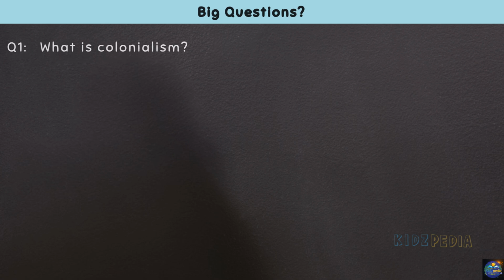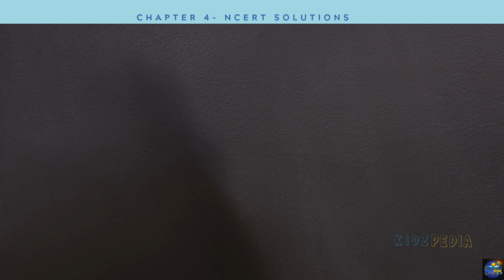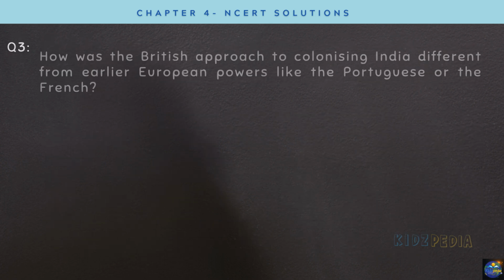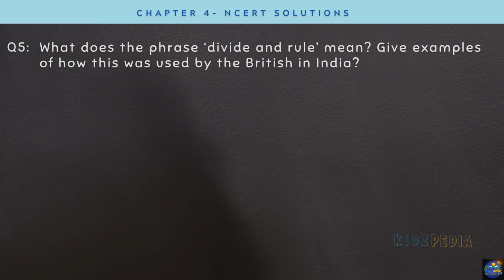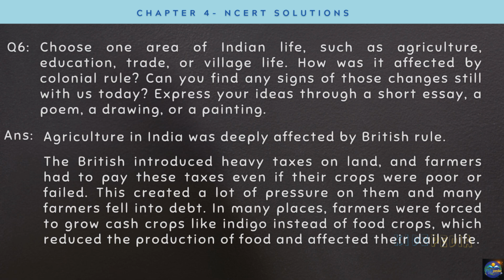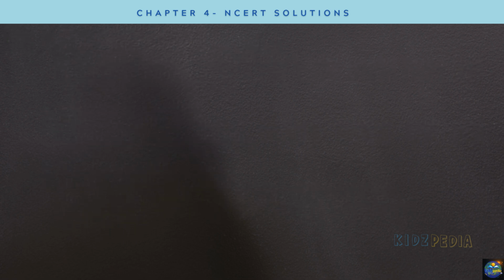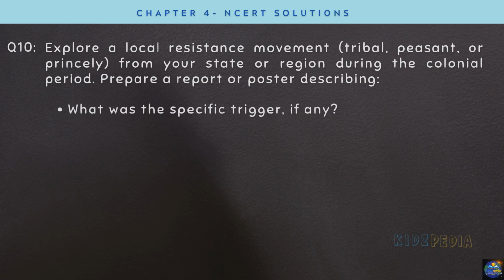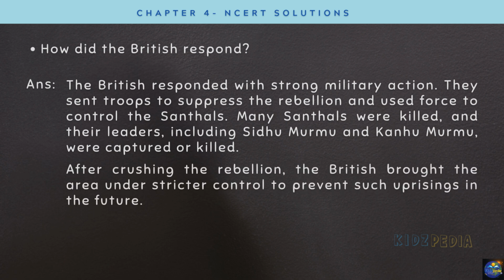Colonial Era in India | Class 8 History | Chapter 4 NCERT Questions & Answers + Important Questions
In this video, we cover Class 8 Social Science – Chapter 4: The Colonial Era in India. All NCERT questions and answers are explained in a simple and easy-to-understand way, so you can write them confidently in your exams.

What you will learn:

Big questions from the chapter explained clearly
All NCERT questions and answers
Important concepts like colonialism, divide and rule, and economic impact

This video is perfect for:

Understanding answers in simple language